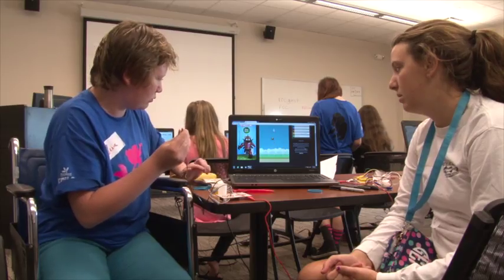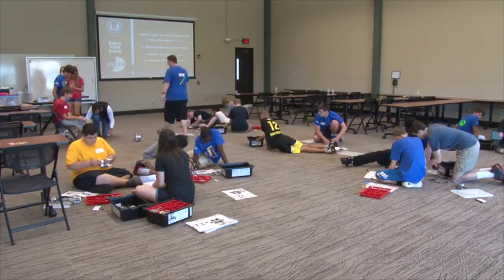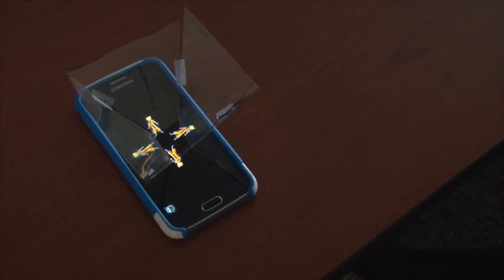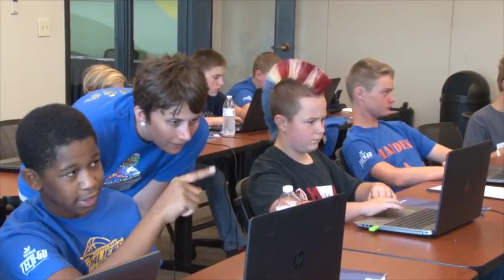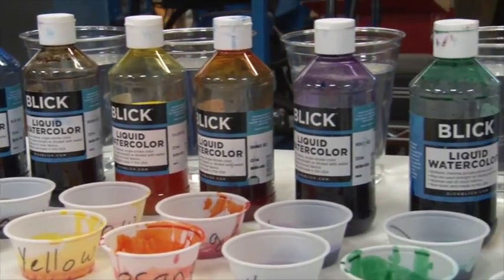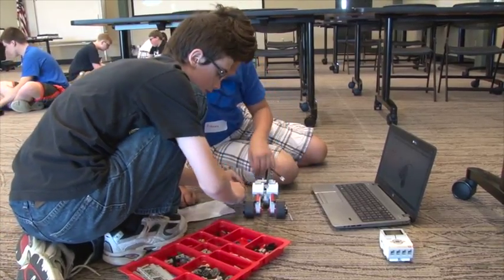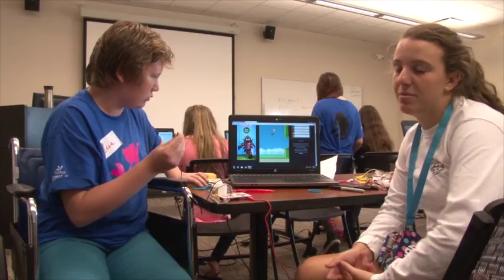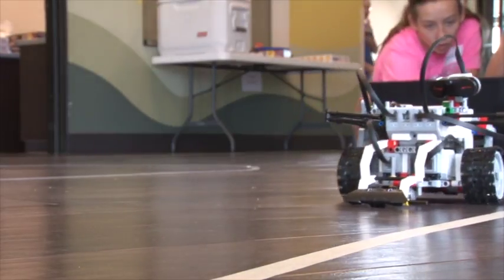RCC TechCamp 2016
Video Produced for Richland Community College